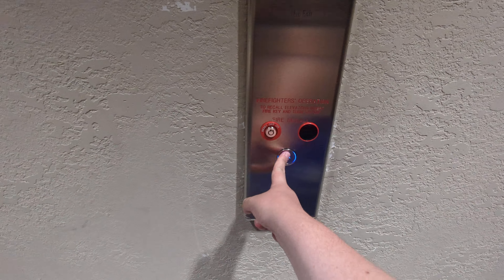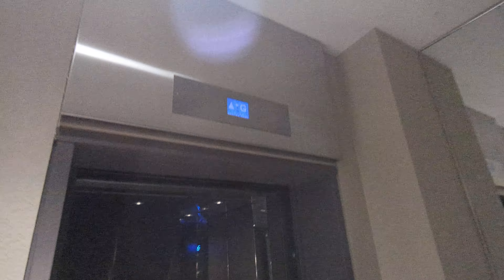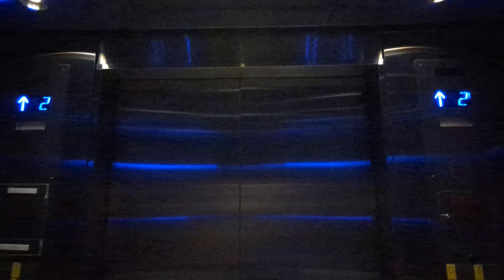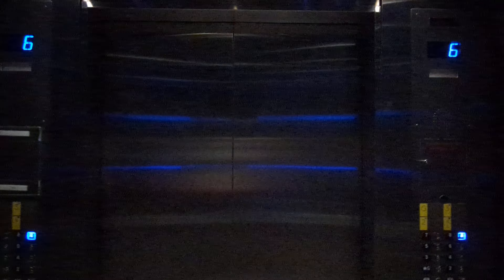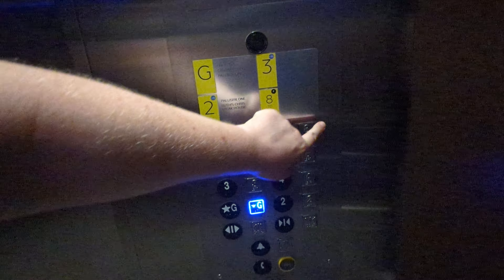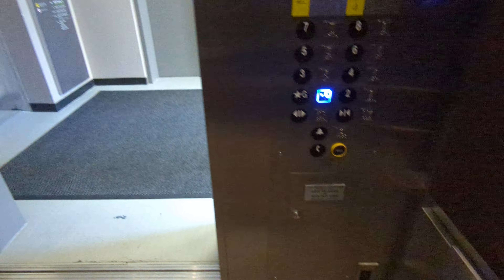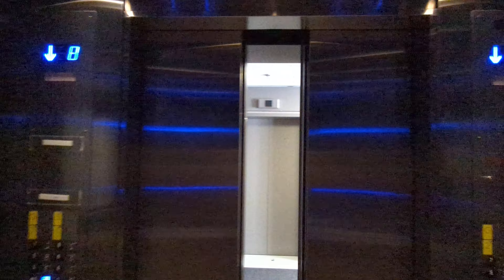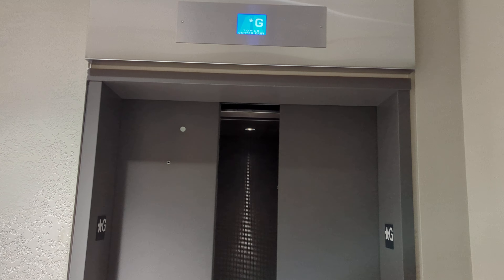(2024 Retake) Otis Mod By Thyssenkrupp East Parkade Elevators At Palliser One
This is A 2024 Retake of The East Parkade Elevators At Telus Convention Centre, Palliser One At Calgary Tower in The Downtown Area in Calgary Alberta. These Are Otis Modernized By Thyssenkrupp Traction Elevators. Capacity: 4000 Pounds.
August 13th 2024!